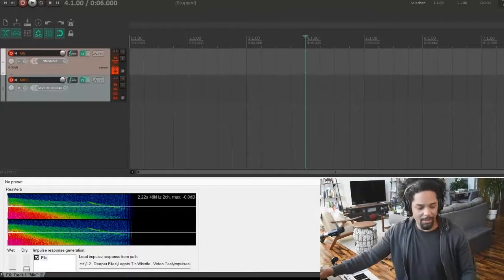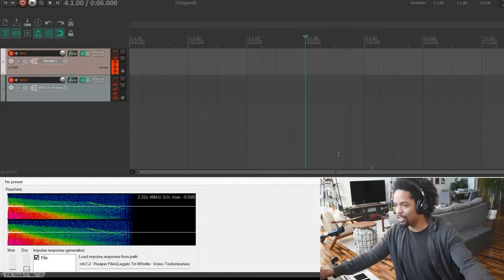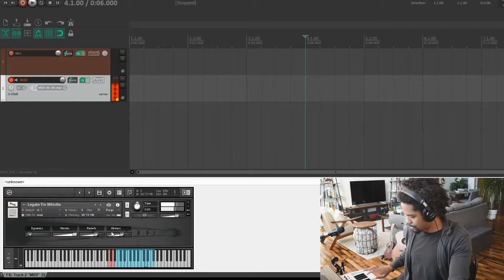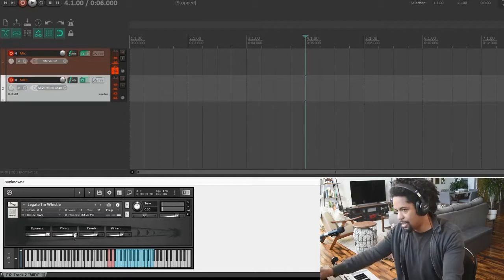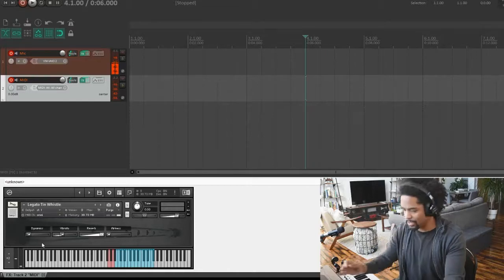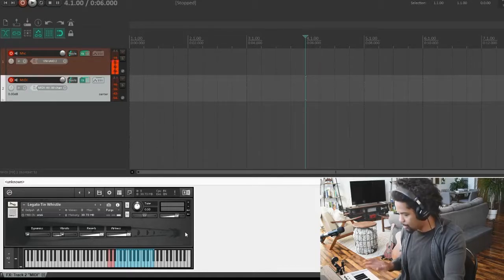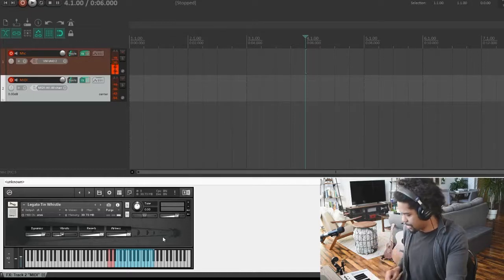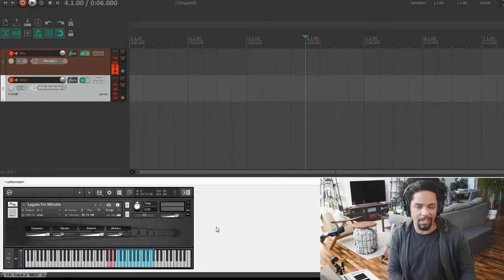Legato Tin Whistle - Brief Walkthrough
I sampled/modeled a tin whistle that will be made available on Pianobook.co.uk for free.